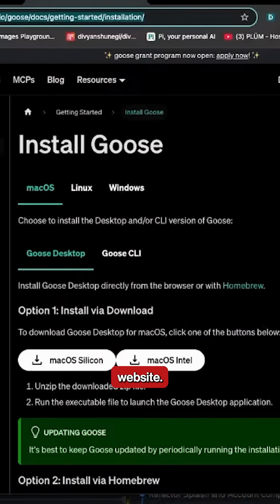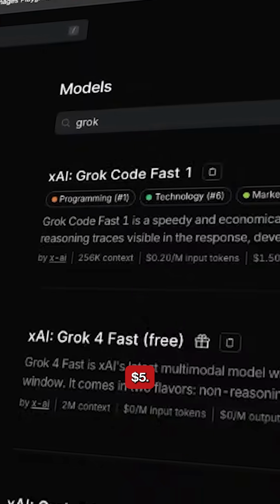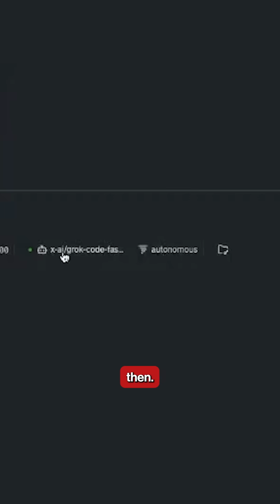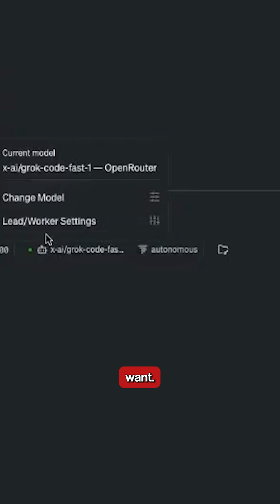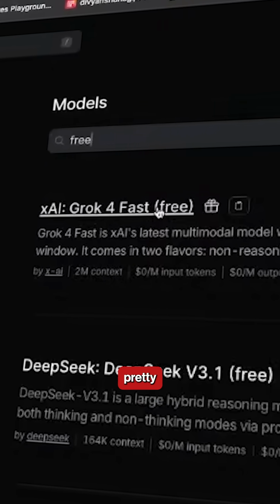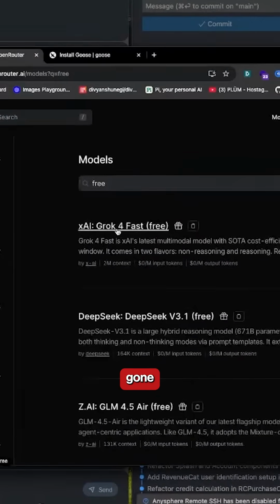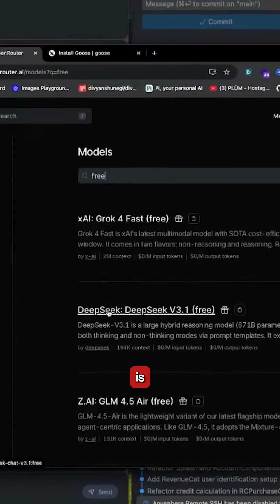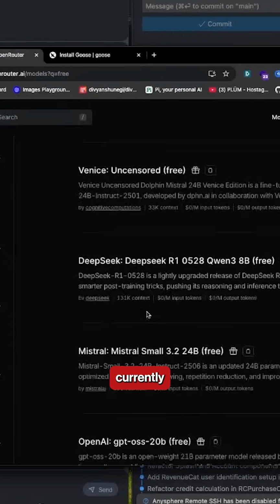“Why Pay for AI When You Can Code Like This for Free?”